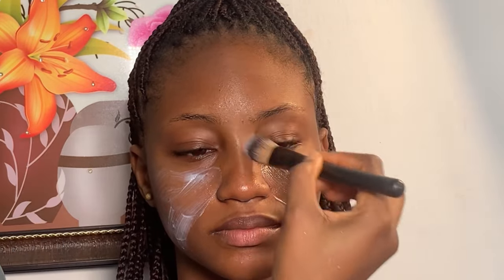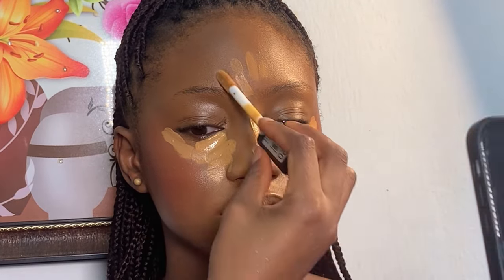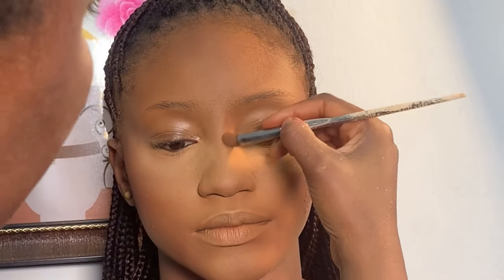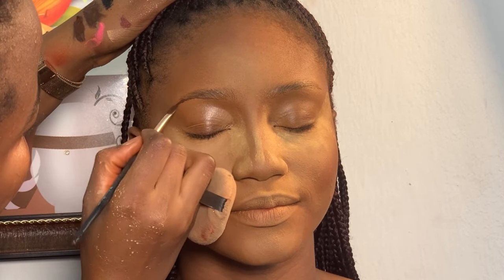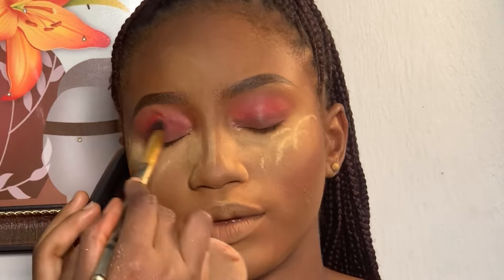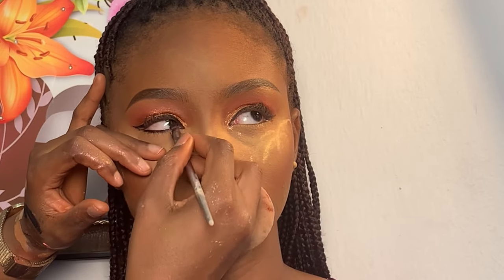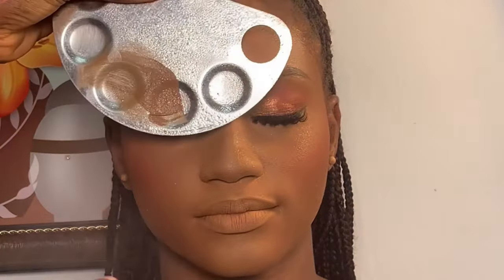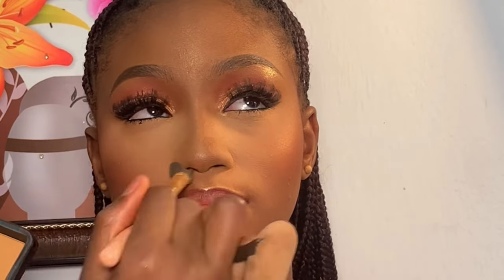How to do a BROWN SKIN MAKEUP TUTORIAL |TALK THROUGH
Product details:

Moisturizer - Cetaphil
Primer - milk of magnesia

Fix spray -  kiss beauty makeup fix

foundation - zikel foundation 015
Cream blush palette - Champion creation
Concealer - Avour concealer A20 & A30
Setting powder- Merak cinnamon

Milani Powder -light
Contour- Adventure powder pallet

Blush palette - Tara
Brow gel - Karite
Highlighter -yangabeauty glow dust
Cheek glaze- TM essential

Eyeshadow -House of tara eyeshadow palette & beach wave eyeshadow palette
Lashes -wynklashes
Eye primer-Tara
Pigments - mk pigment
Mascara - Zaron lightening mascara
Lipstick- blossom pallet